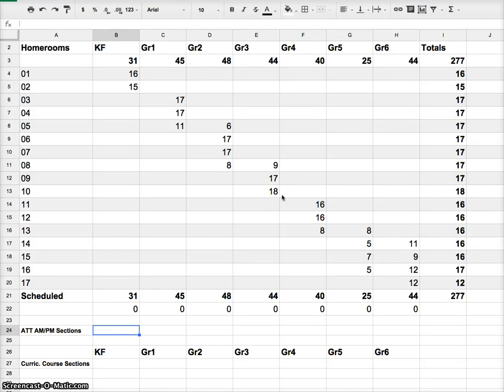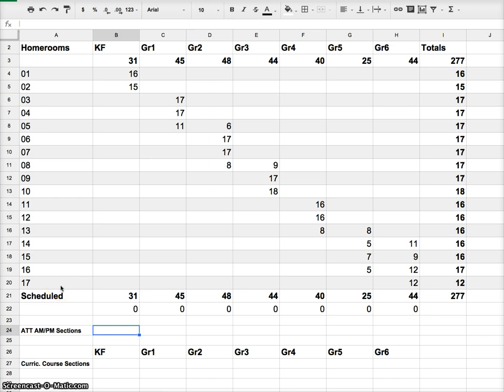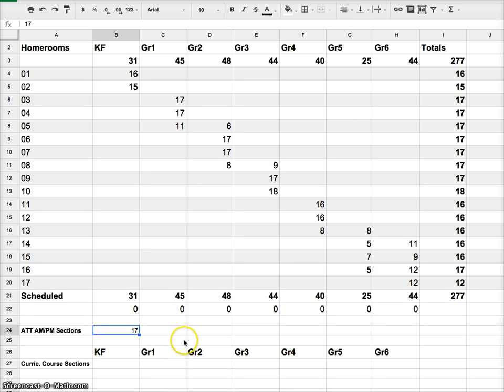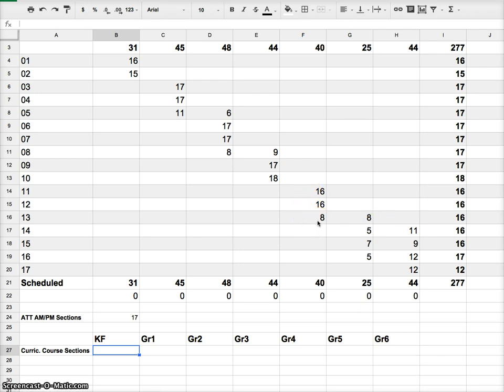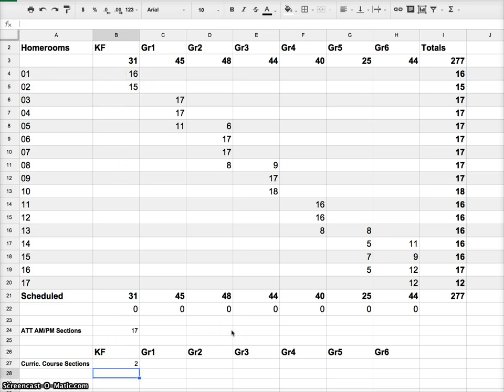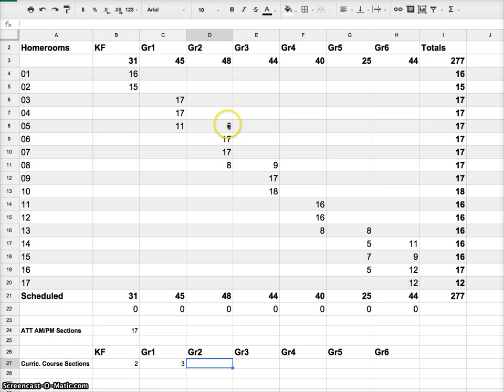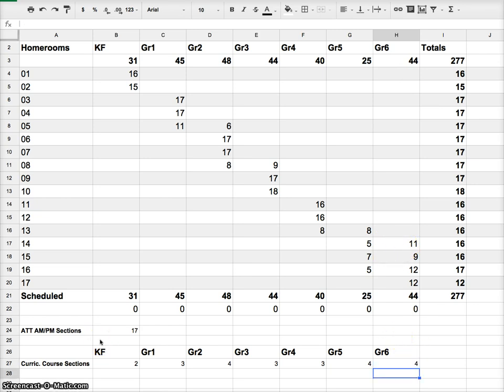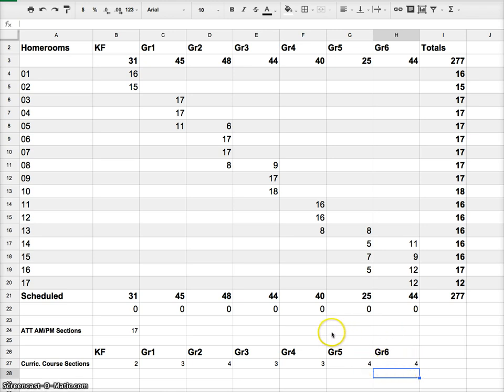Determining the Number of Sections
Using a spreadsheet with your student groupings it is easy to determine the number of sections you will need to create for
-ATT-AM
-ATT-PM
-Curricular Courses